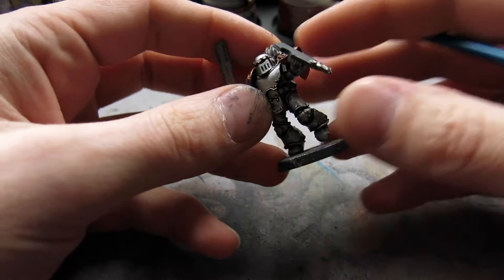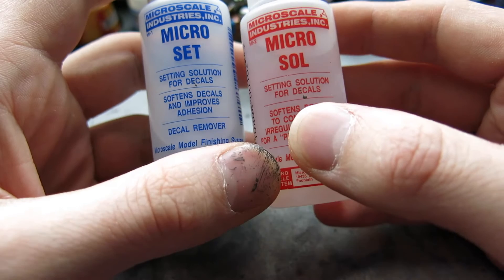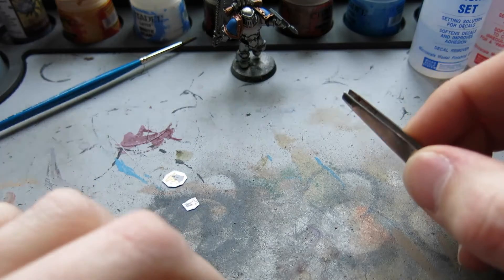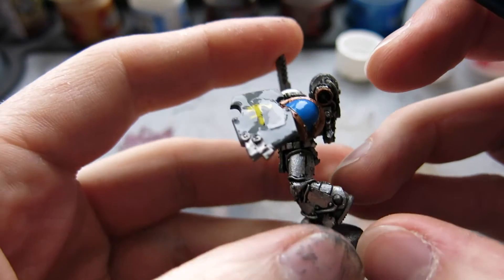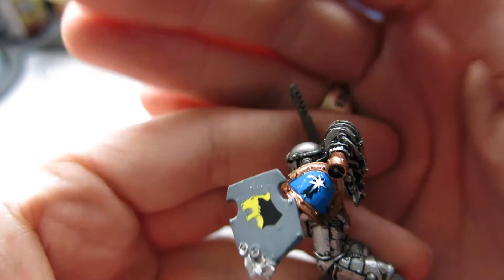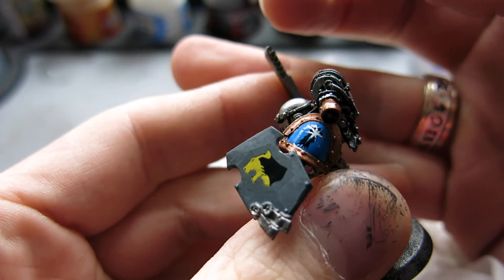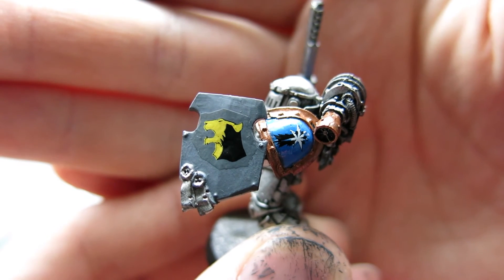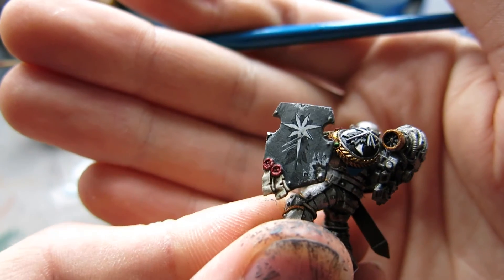Easy Transfers - Space Marine Shoulder Pads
How to apply transfers quickly and easily every time!

This method will give you perfect results every time.

I use 2 products for this, Micro Set and Micro Sol.
These are made by Microscale Industries and are available from most good hobby sites.

Please ask any questions here or on my Facebook page.